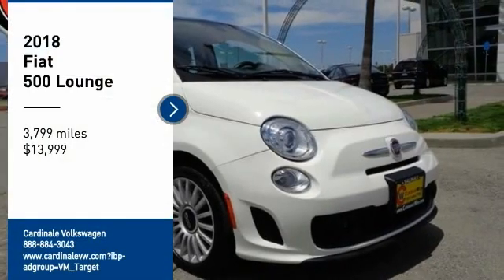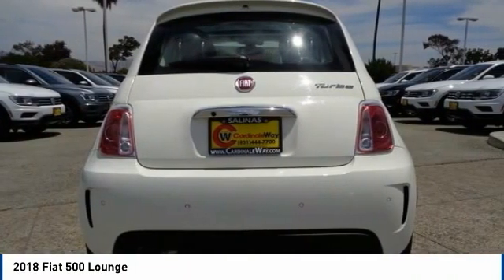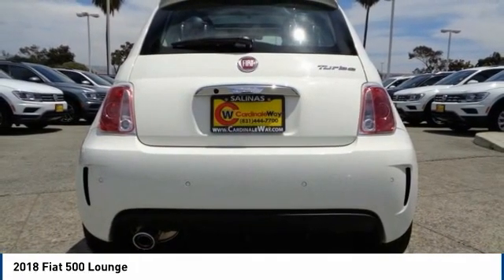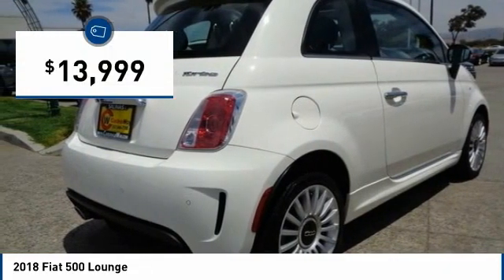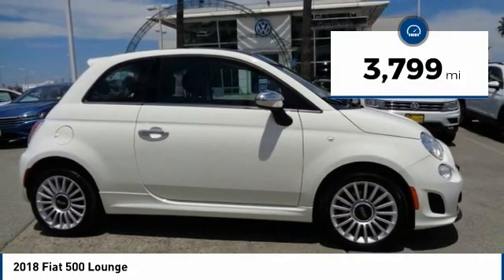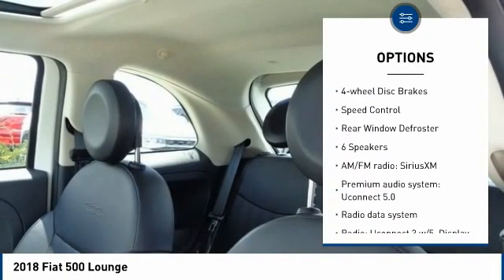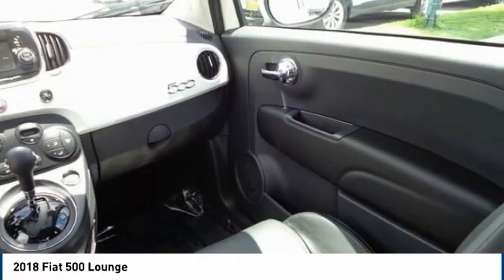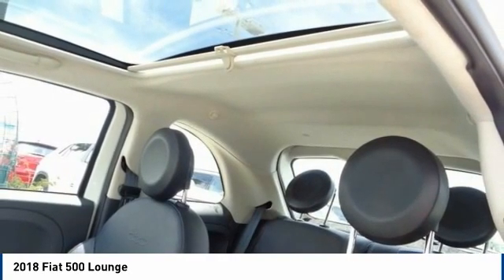2018 Fiat 500 Lounge FOR SALE in Salinas, CA P14165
Stop in today for a test drive of this U 2018 Fiat 500

Cardinale Volkswagen
500 Auto Center Circle

Want us to come to you? No problem! In case we missed a picture or a detail you would like to see of this 2018 500, we are happy to send you A PERSONAL VIDEO walking around the vehicle focusing on the closest details that are important to you. We can send it directly to you via text or email. We look forward to hearing from you!  Odometer is 1028 miles below market average! Gas Saver, Low Miles, Automatic temperature control, Heated door mirrors, Heated front seats, ParkView Rear Back-Up Camera, Radio: Uconnect 3 w/5  Display, Rear Parking Sensors, Split folding rear seat, Spoiler, Steering wheel mounted audio controls. CARFAX One-Owner. Clean CARFAX.  Recent Arrival!  We develop outstanding relationships where everyone wins! If you are in the market for a new or pre-owned vehicle, do yourself a favor and stop by our dealership in Salinas to see what we can do to help with your needs. Serving the local Salinas, Seaside, Carmel, Pacific Grove, Gilroy, Hollister, Marina, Monterey and Central Coast areas. Our prices are based on current market values and will increase or decrease occasionally to give our customers our best hassle-free offer based on current market conditions. The current advertised price is available for today only.  Vehicle price and availability are subject to change without notice.